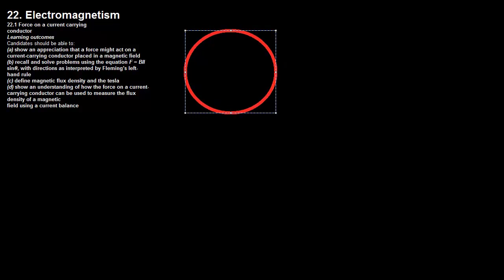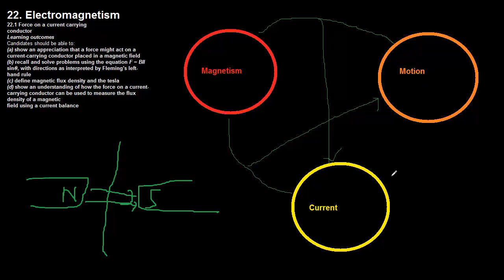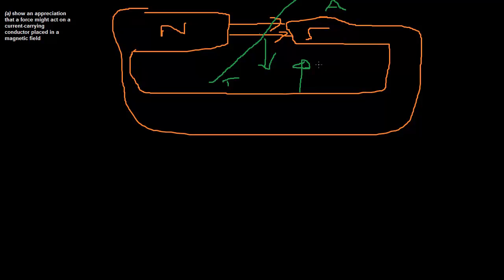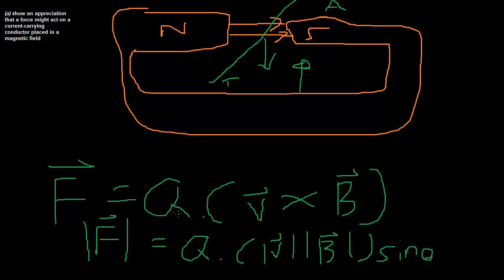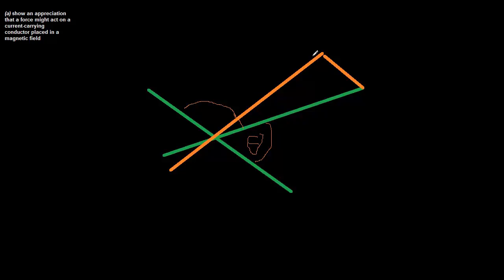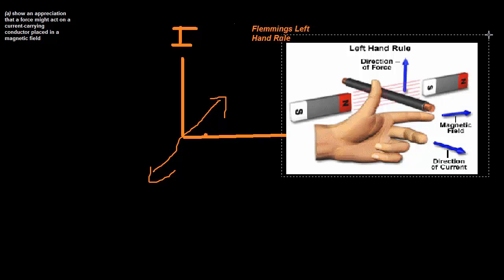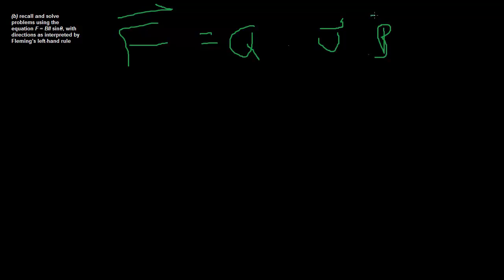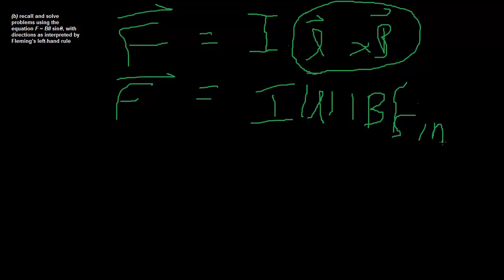22.1 Electromagnetism - Force on a Current-Carrying Conductor Part 1 - CIE A Level Physics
Explanation of CIE A Level Physics Syllabus Points 22.1 -  Electromagnetism - Force on a Current-Carrying Conductor Part 1

I run explanations of Physics concepts closely linked with the CIE A Level Syllabus.

22. Electromagnetism
22.1 Force on a current carrying
conductor
Learning outcomes
Candidates should be able to:
(a) show an appreciation that a force might act on a current-carrying
conductor placed in a magnetic field
(b) recall and solve problems using the equation F = BIl sinθ, with
directions as interpreted by Fleming's left-hand rule
(d) show an understanding of how the force on a current-carrying
conductor can be used to measure